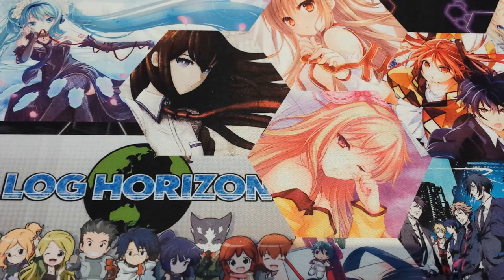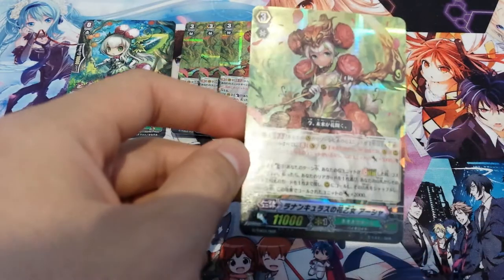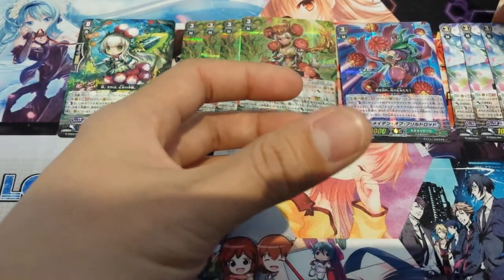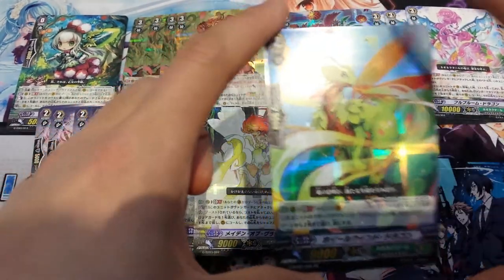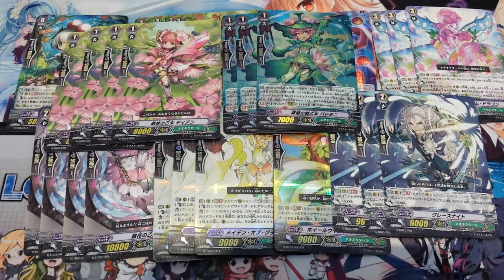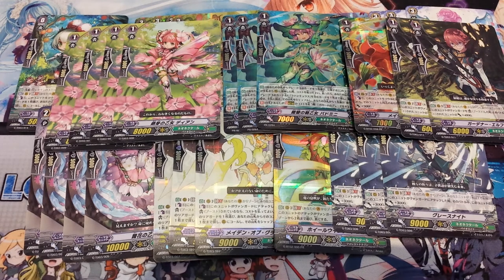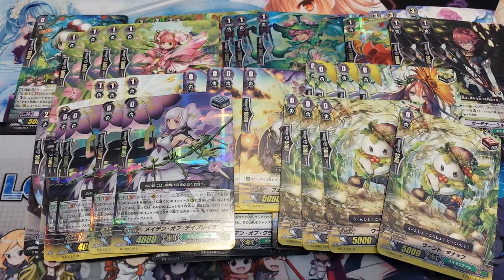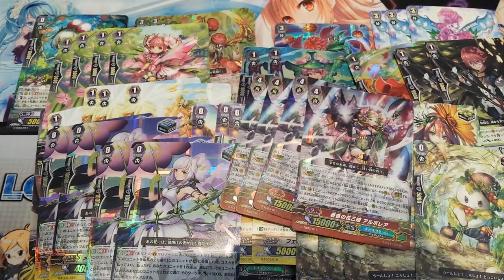Cardfight Vanguard Budget Neo Nectar Flower Maiden TD Deck Profile 2015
For all you budget players out there...and well Neo Nectar lovers :)